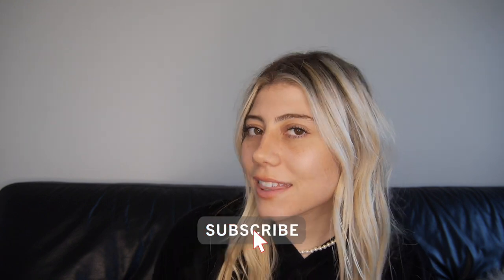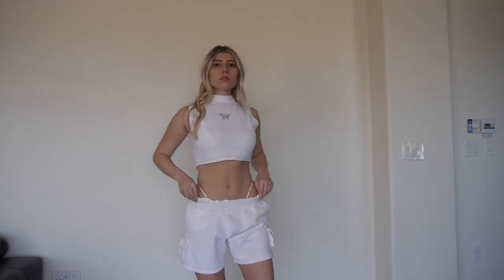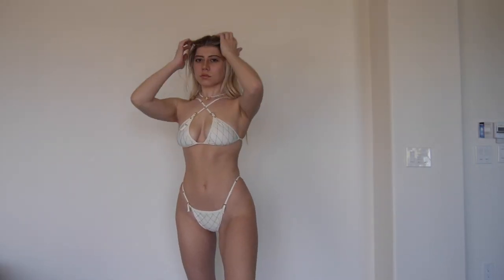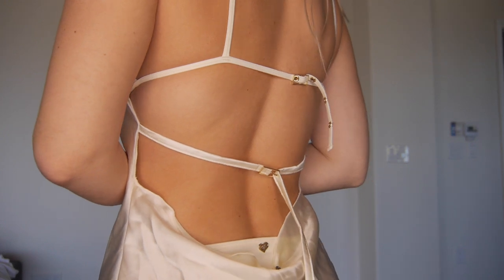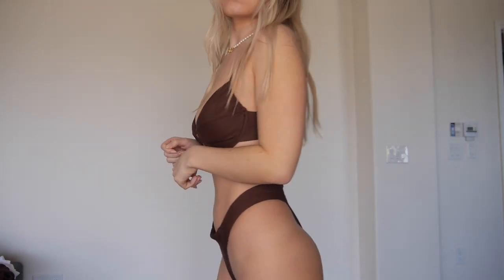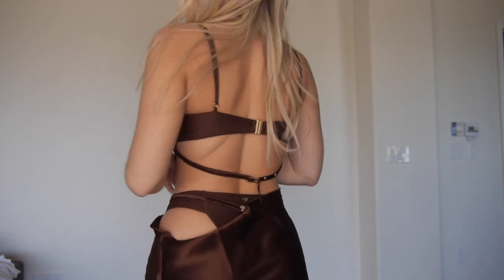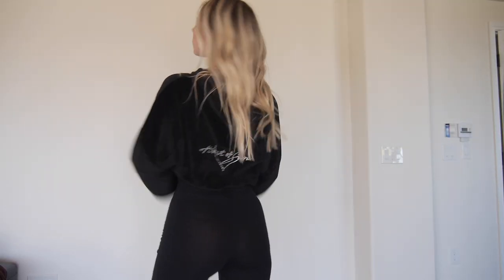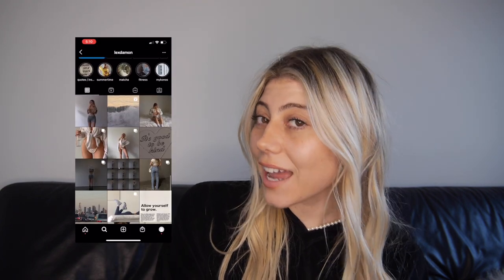BIKINI TRY ON HAUL WITH HEART OF SUN SWIM PT. 2 | Alexis Damon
HUGE BIKINI TRY ON HAUL WITH HEART OF SUN SWIM!! You guys loved the last one so I'm back again with another hos swim haul. I'm getting ready for summer 2021 early over here!! Hope you enjoy &  let me know what look is your fav in the comments :)

all bikinis/cover ups are size med, except naomi set is a size small

*comment if it isn't too late to make a twitter lol*